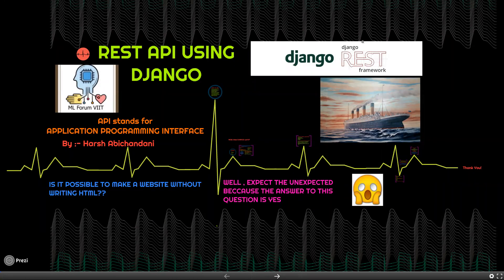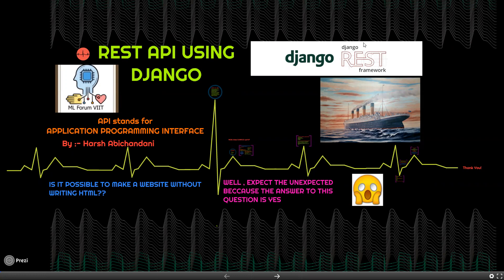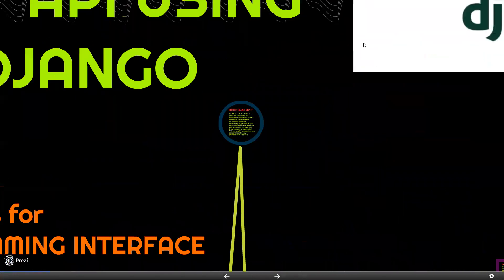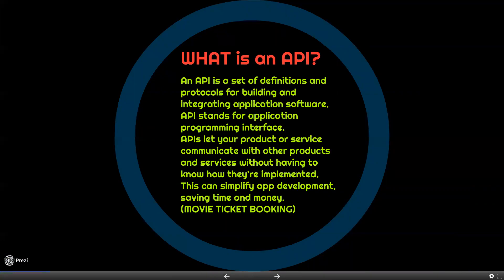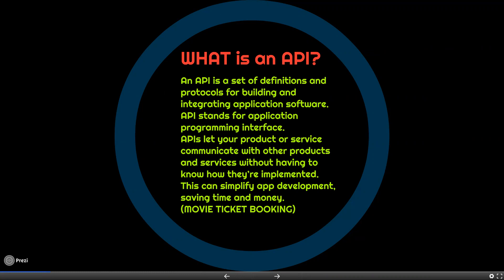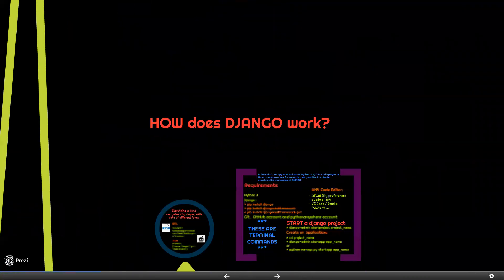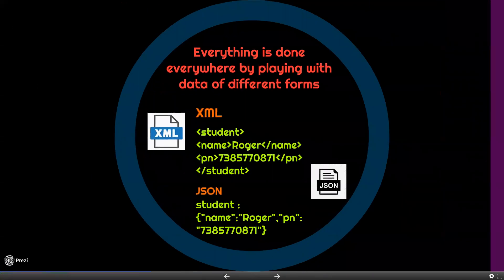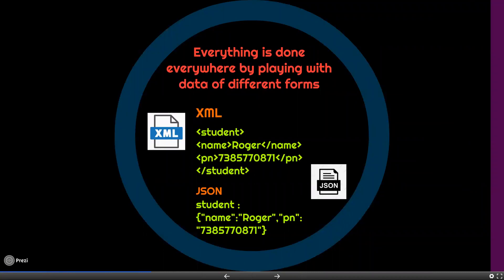1 Introduction to this playlist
This is the introductory video to  our Extensive Django Machine Learning Deployment Playlist. In this series , we will begin with exploring Django and making a basic REST API using Django's popular REST Framework followed by learning how to host WebApps on sites like Pythonanywhere.com and finally fusing a Machine Learning model with Django.